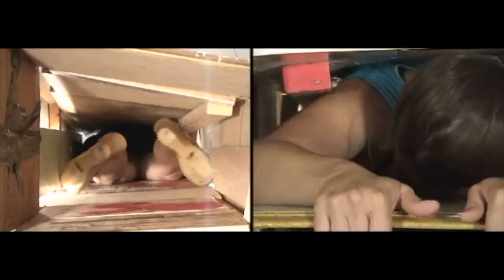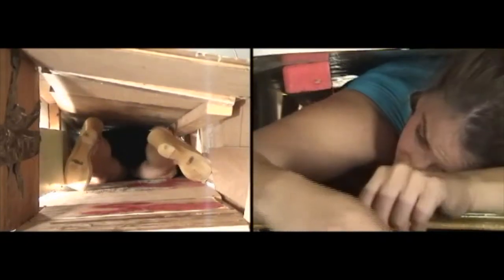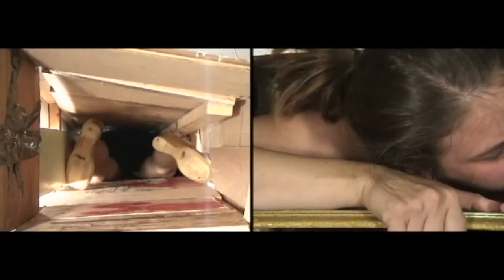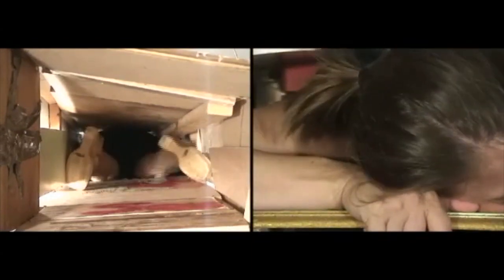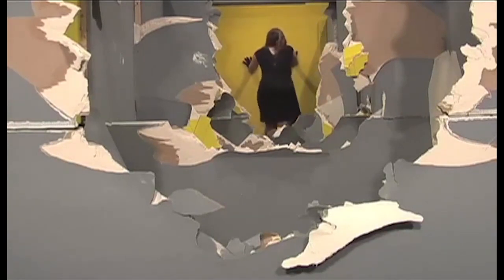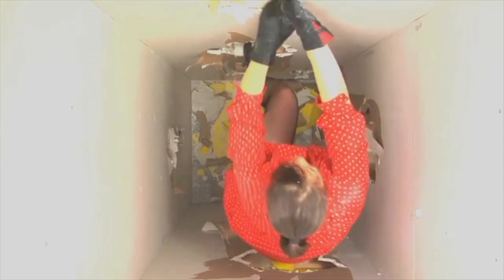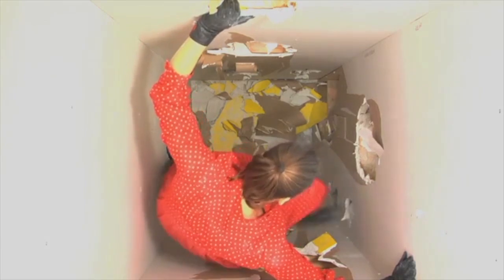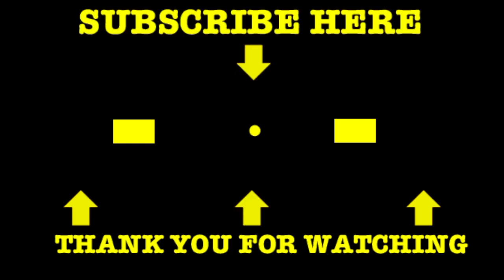Refuse To Give In! - The Thing About...Art & Artists - Kate Gilmore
Gilmore has drawn international acclaim by undertaking creative destruction on a very personal, often individual scale. Through videos and performance pieces depicting a woman’s literal struggle with physical challenges, Gilmore delivers sharp societal judgments cloaked in humor and captivating design.
Her work is messy, cathartic, sometimes cringeworthy, often funny, and always thought-provoking, battering at the structures of power, gender roles, and societal norms.